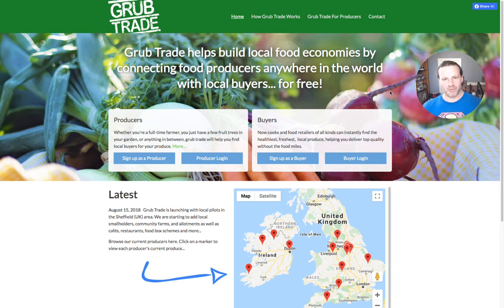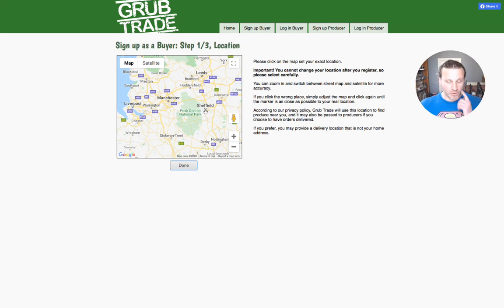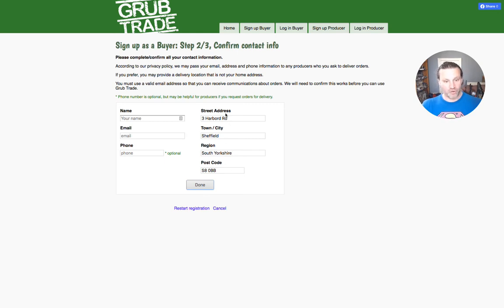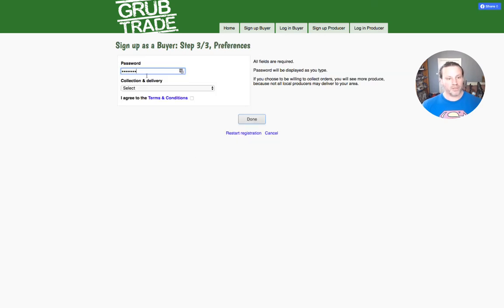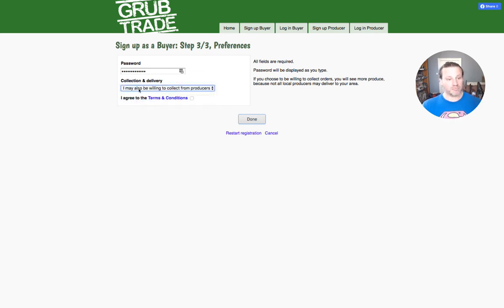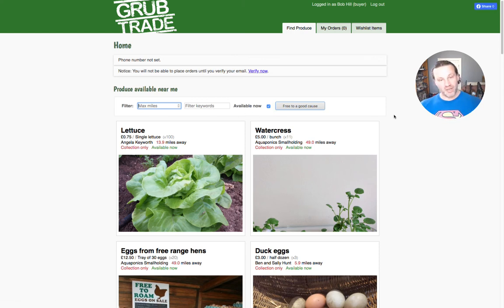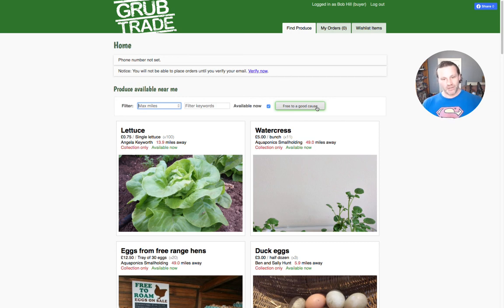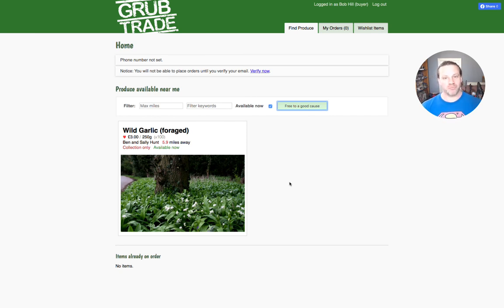Grub Trade, buyer signup